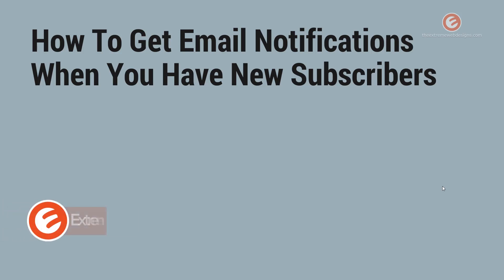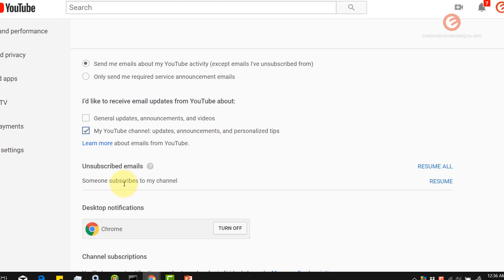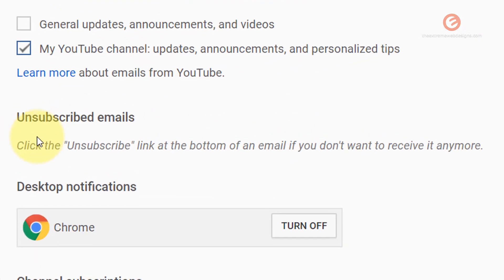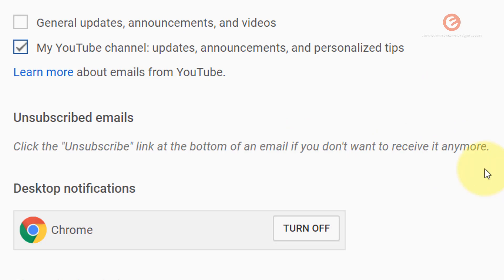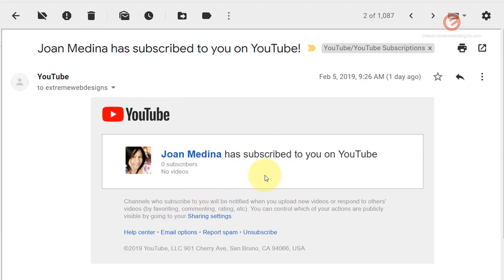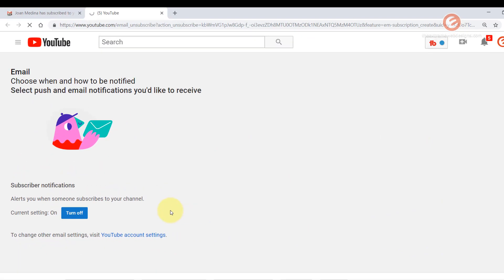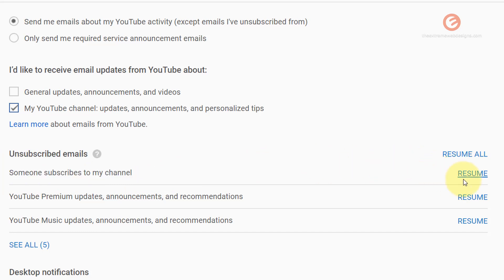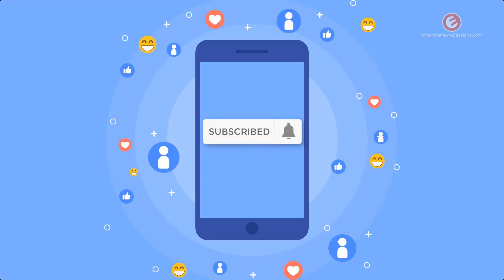YouTube Notifications Of Subscribers | How To Get Subscriber Emails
If you are wondering how to get youtube notifications of subscribers or email notifications when you have new subscribers on your YouTube channel, then look no further. In this video, we will cover the following topics:
● See the exact steps that you need to follow in order to receive email notifications.
● See an example of an email notification that you will receive.
● Look at an easy way to unsubscribe from email notifications.

2. Scroll down till you see the section: "Your preferences"
3. Find the label that says: "Your YouTube channel updates" (this one has a toggle button against it)
4. Under the "Your YouTube channel updates" option, there will be a wide (clickable) gray box that has a label called: "Unsubscribed emails". Just click on it.
5. New options show up. Find the one that says: "Someone subscribes to my channel" and press the RESUME link/button against it.